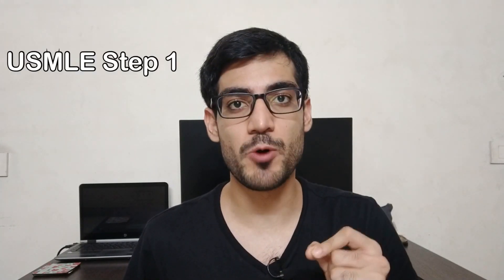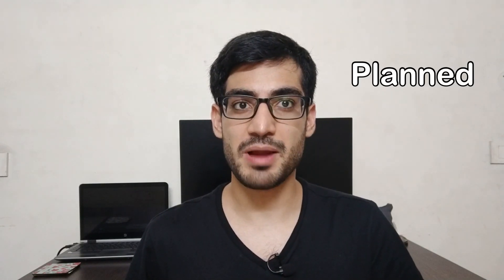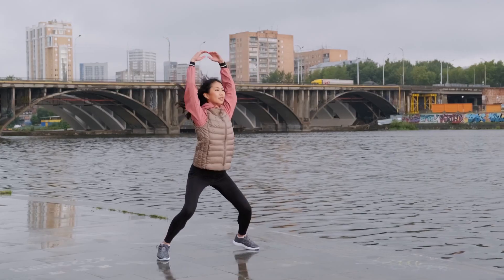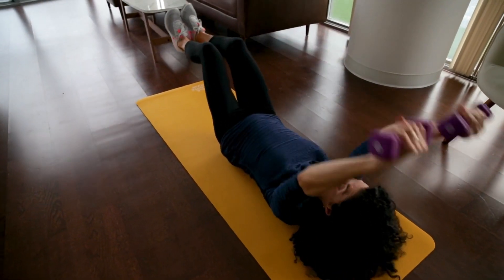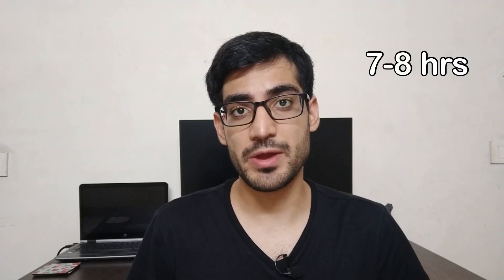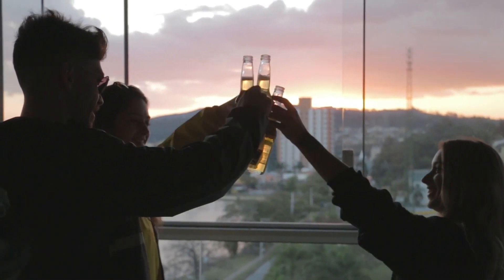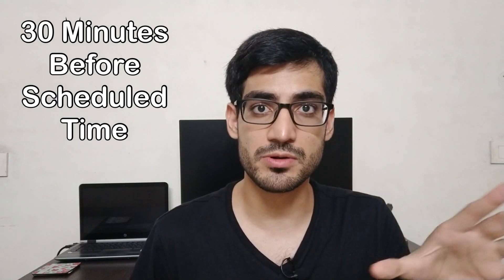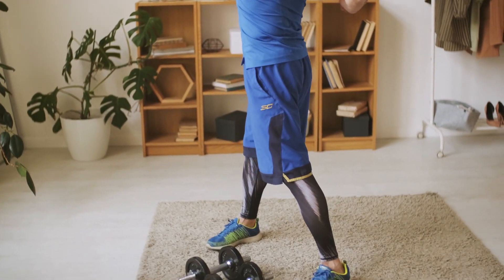The Ultimate Test Day Strategy To Crush The NEW USMLE Step 1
USMLE Step 1 Test/Exam Day Biohacks, Strategy and Tips

This video is about USMLE Step 1 Test Day Tips. This also takes tips from my Step 1 and prometric center experience. I scored a 260 on step 1 using the following resources resources : First Aid, Sketchy Micro and Pharm, Pathoma and Physeo, UWorld, Kaplan and Amboss.

ZENOFUSMLE
📚 USMLE Xponential Advantage

Timestamps

00:40 Day Before the Test Day
02:22 Test Day Strategy
04:30  What to Pack
07:00  Checking
08:05  What you will Get
09:37  Time Management
10:27 Getting More Break time
11:00 How to Schedule Breaks
12:43 Celebrating

My name is Manik Madaan, and I am a former medical student (MBBS) from KIMS Medical College, India and am currently on going through the USMLE Match. I truly feel honored to teach and learn from medical students and grads all across the globe. This channel is dedicated to humans all across the world. I appreciate you stopping by & really really hope I've won your subscription, regards and love 💖.

With Luv,
M.M.